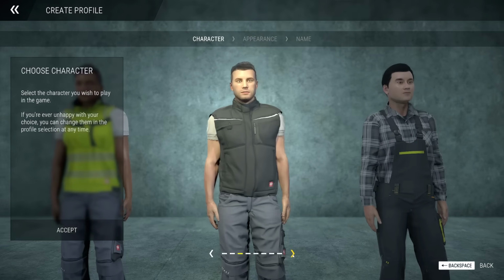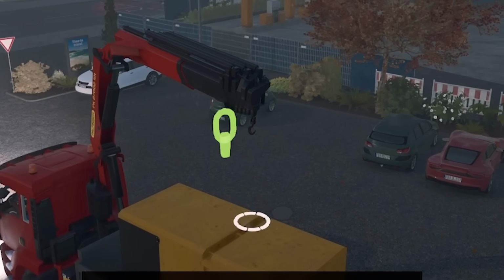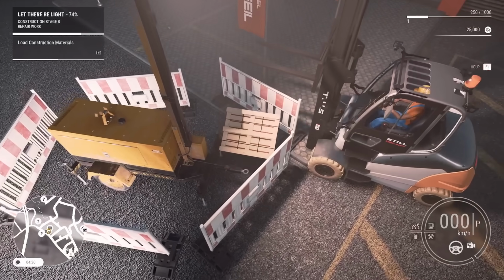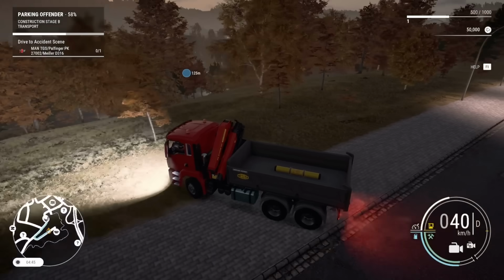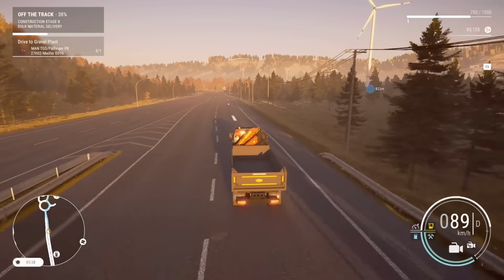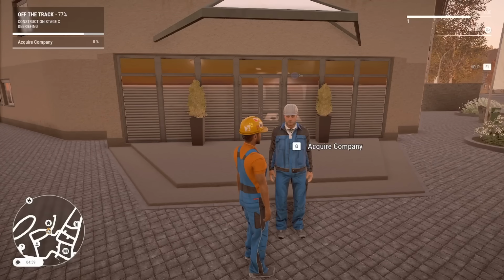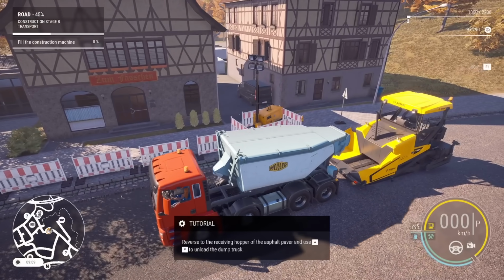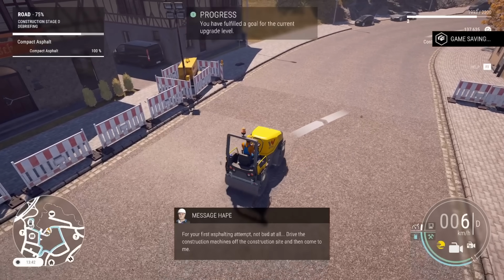Professional Highway Engineer plays Construction Simulator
Award for the most original title ever goes to... Seriously though, as I was a professional civil engineer for nearly a decade it is always interesting to play simulation game that simulate real construction and compare them to the real job!

LINKS!